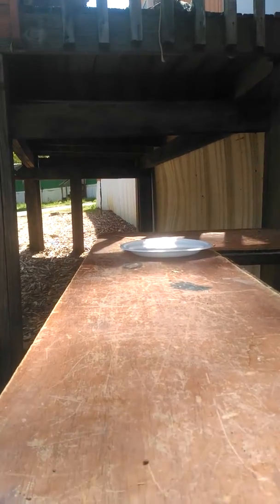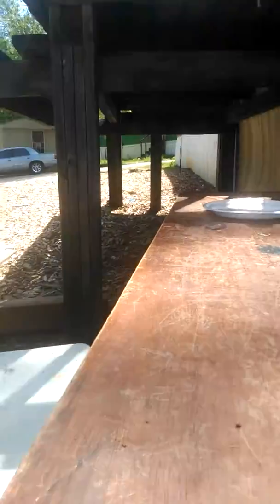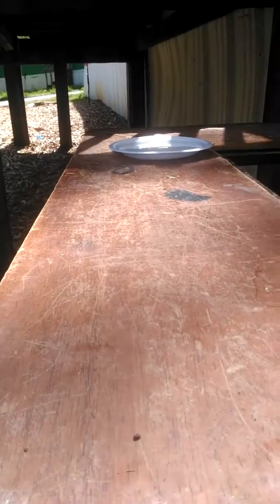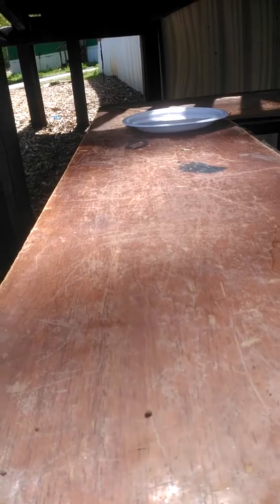How to get frogs in your yard